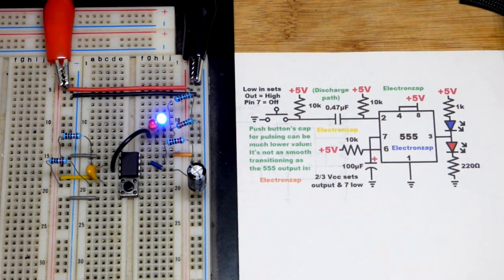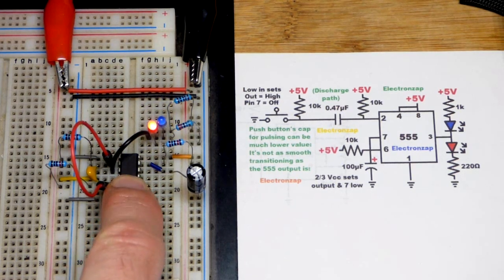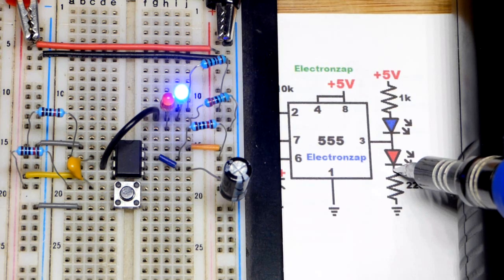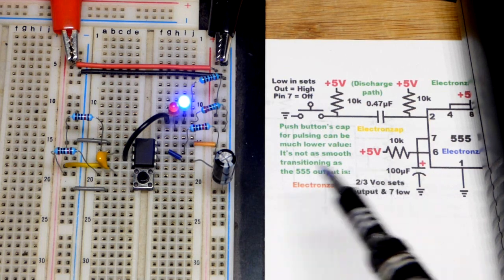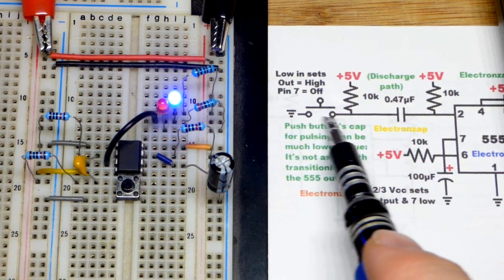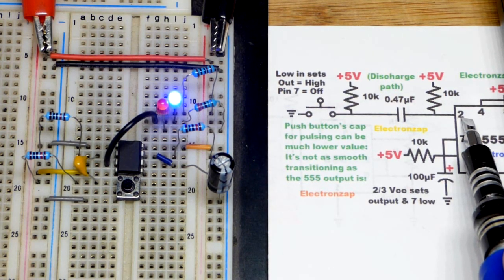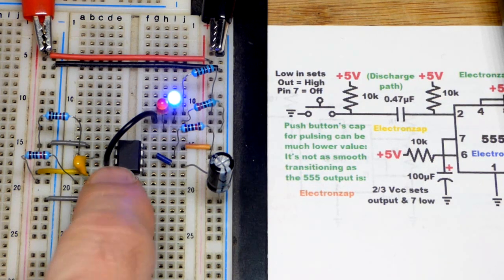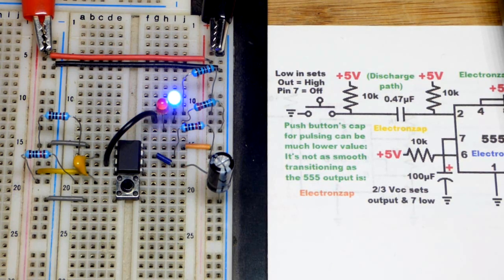Improved Monostable Mode 555 Timer Or Switch Debouncer Circuit